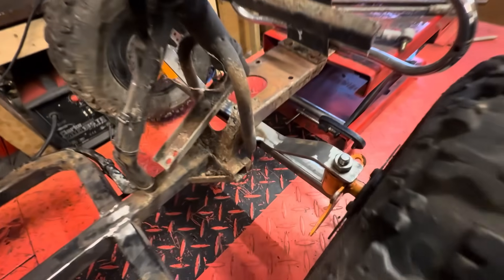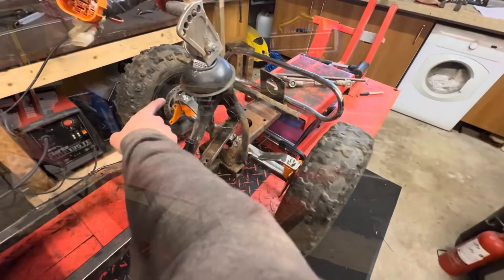I Put Amazon’s Cheapest 72v kit in a Mobility Scooter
In this video I install Amazon’s cheapest 72v kit into a mobility scooter I found on marketplace.
I’ll be powering this beast with a Sur-Ron battery (60v) 72v battery coming in the next video..